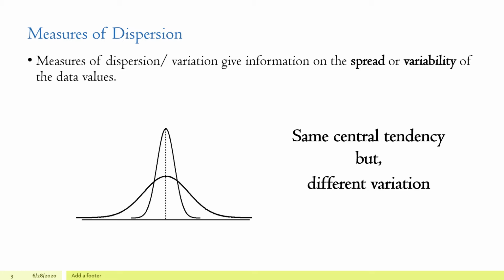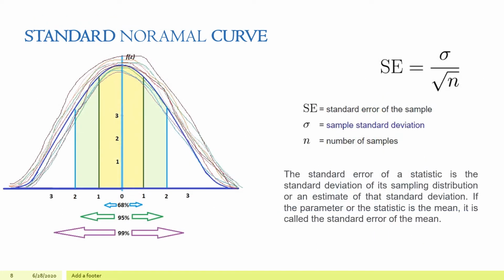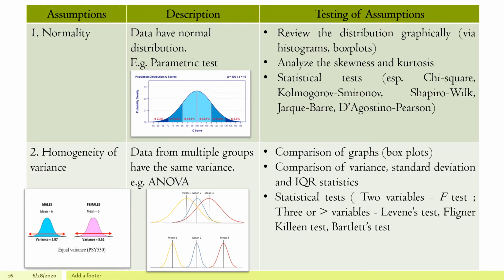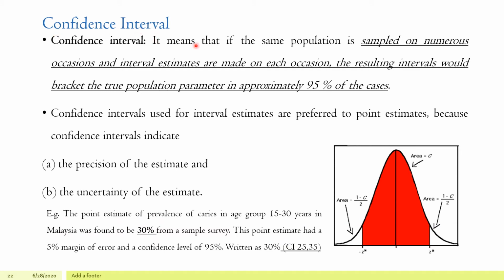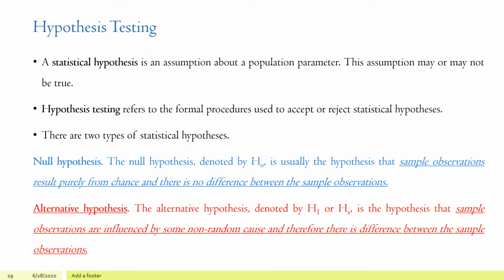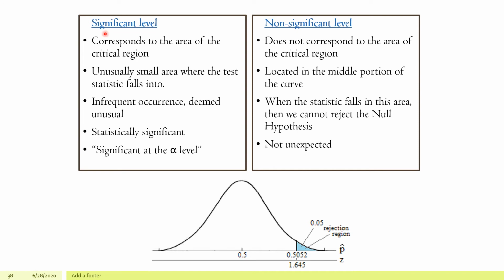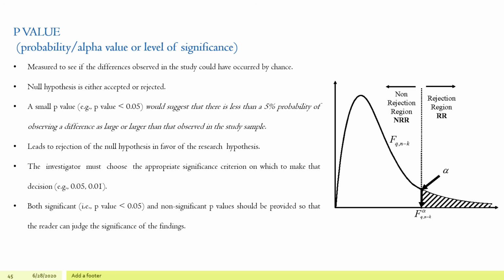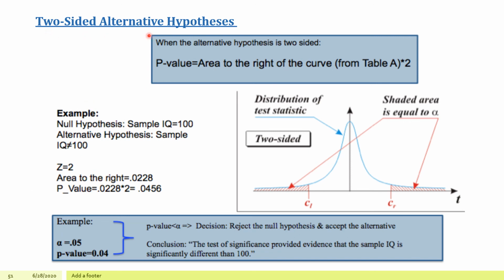BIOSTATISTICS PART 2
TOPIC: BIOSTATISTICS PART-2.
DATE: 9/7/2020.
BATCH-23.